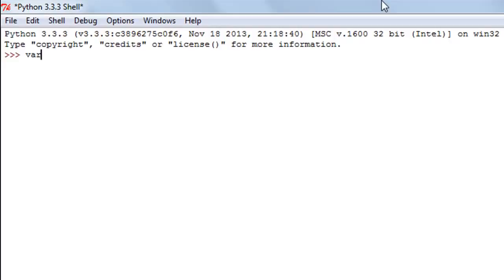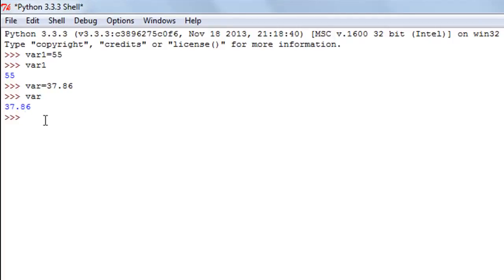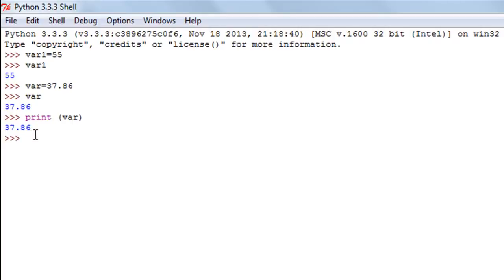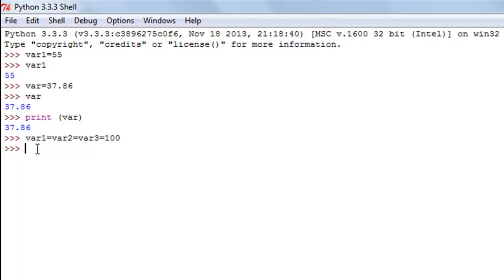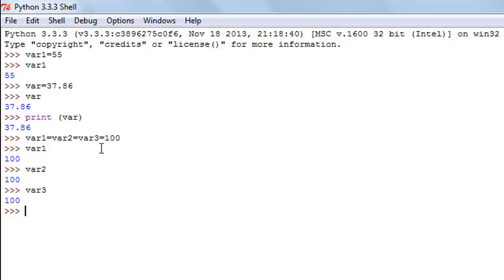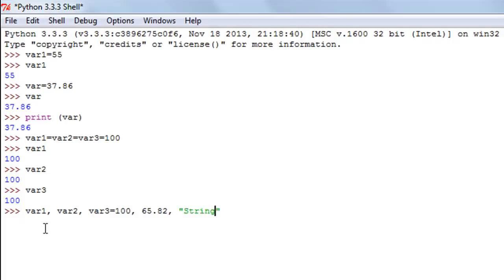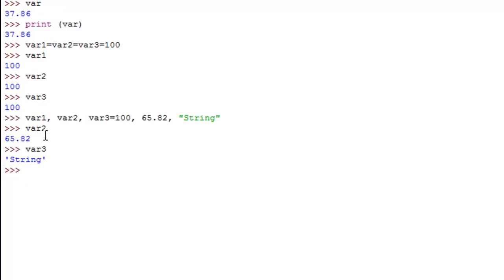Python Programming Tutorial 4 Variables in Python YLn8apoZa1k